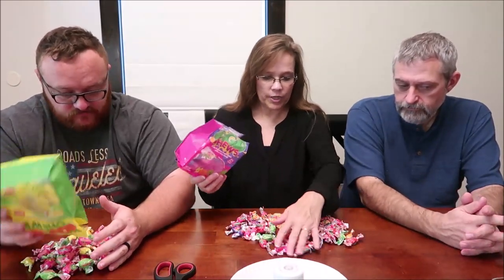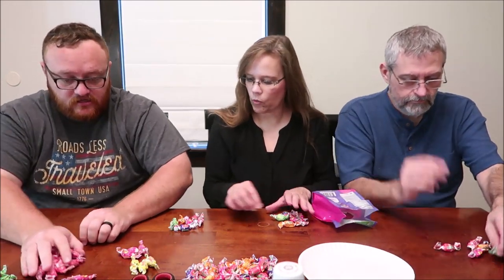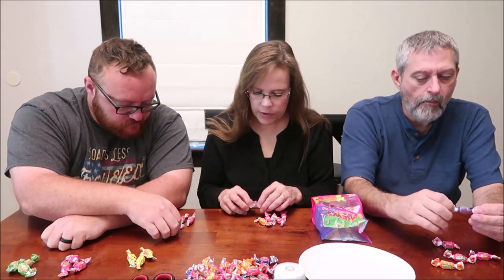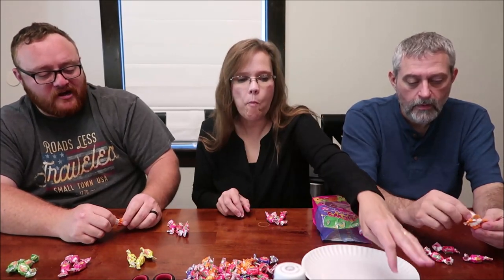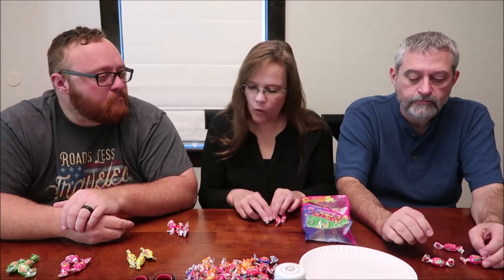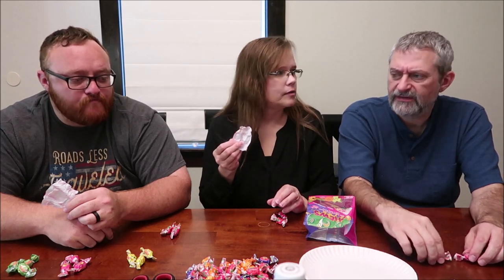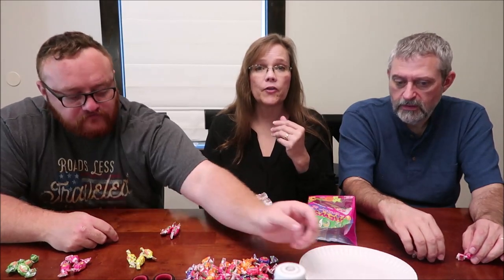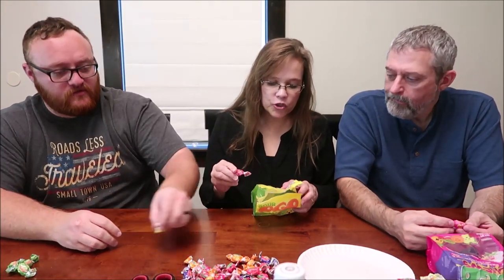Fruit OGO Chews & Sour OGO Chews Candy Review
This is a taste test/review of the Fruit OGO Chews & Sour OGO Chews. They were $1 each at Dollar General.
* Fruit - They are fruit flavored chewy candy with a fruity burst. Flavors include: apple, strawberry, orange, tropical, cherry and watermelon. 10 pieces (40g) = 170 calories

* Sour - They are fruit flavored chewy candy with a sour burst. Flavors include apple, watermelon, tropical and lemon. 10 pieces (40g) = 140 calories